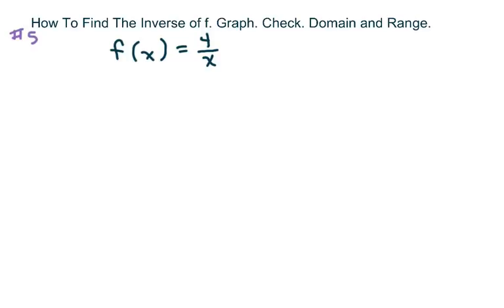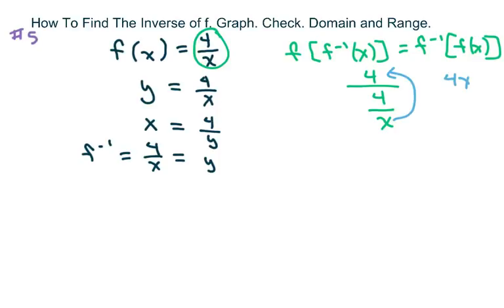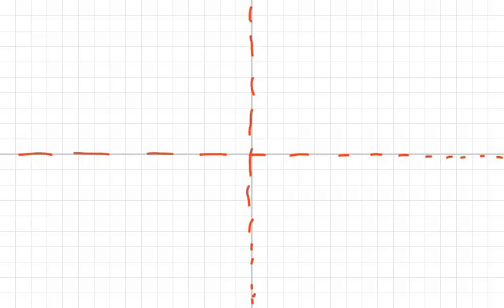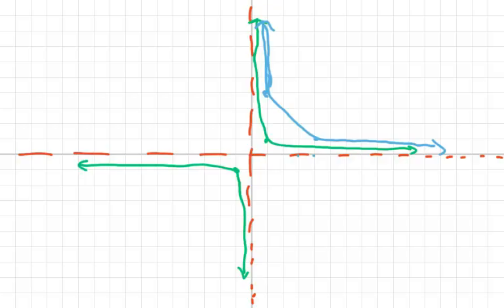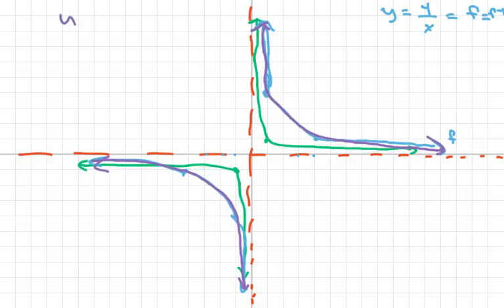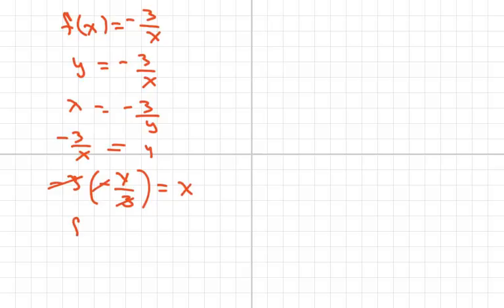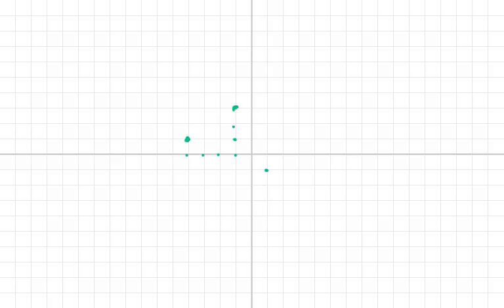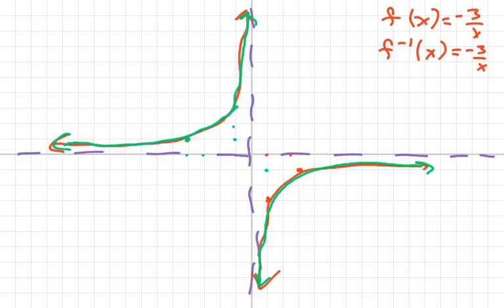How To Find The Inverse Of F. Verify. Domain and Range. Graph #5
Rational Function